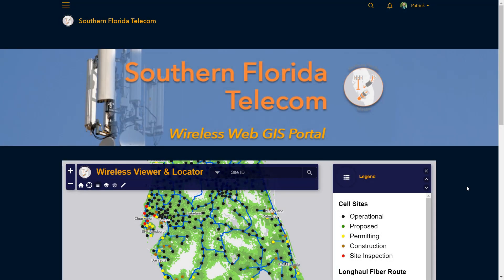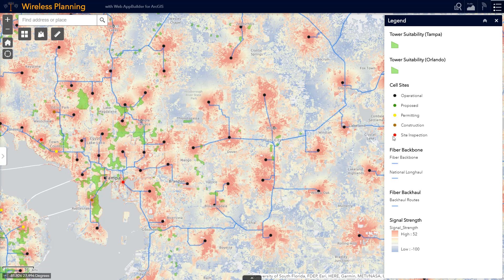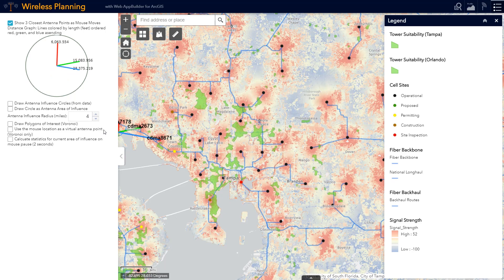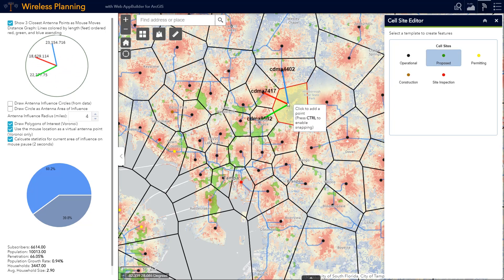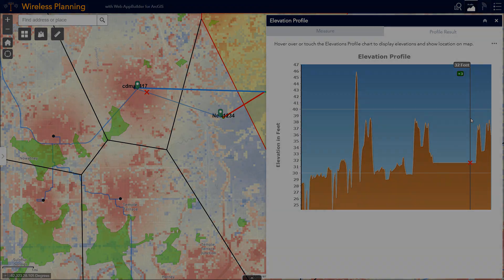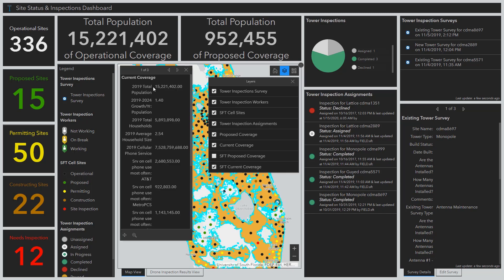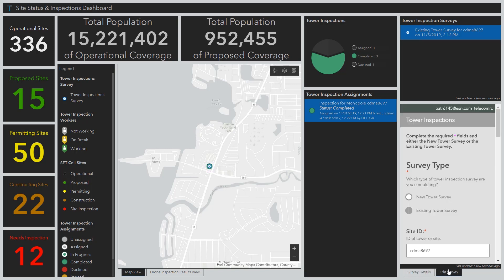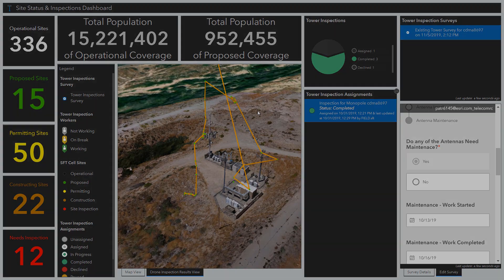Telecommunication Solution: Wireless Site Planning & Tracking in ArcGIS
Demonstration on ArcGIS tools and apps for supporting wireless site planning, monitoring of site acquisition, build-outs and tower inspections.